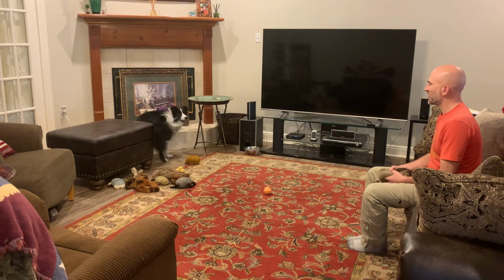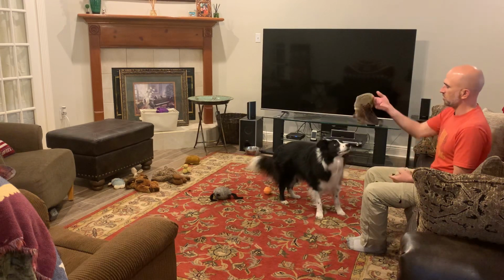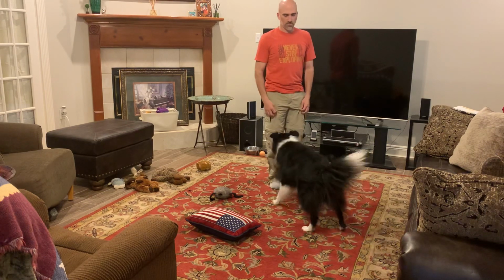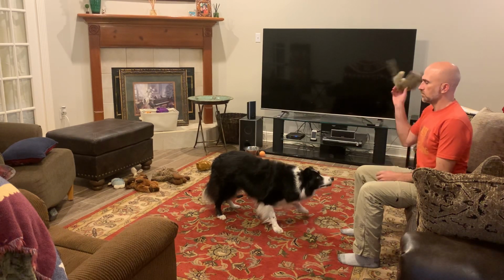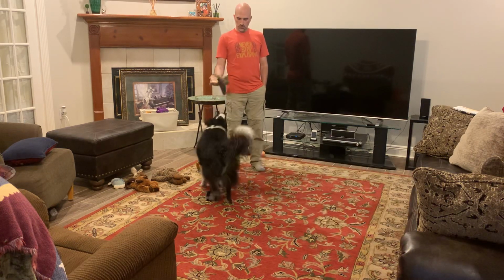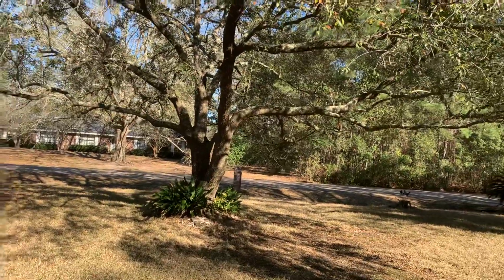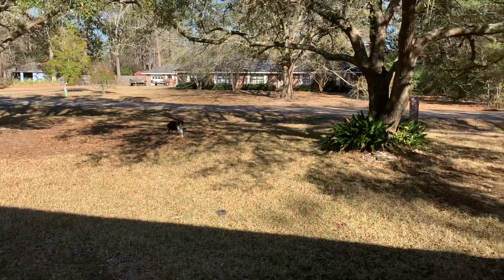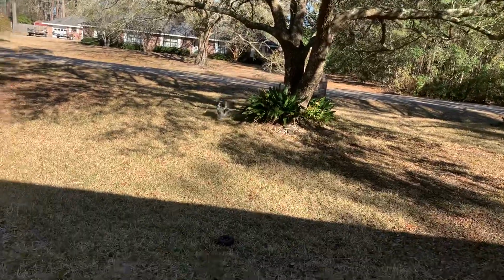Border Collie cleans up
Why are these dogs called working dogs?  Well, they are perfectly content to work nearly all day long.